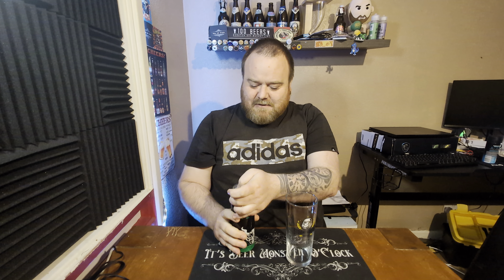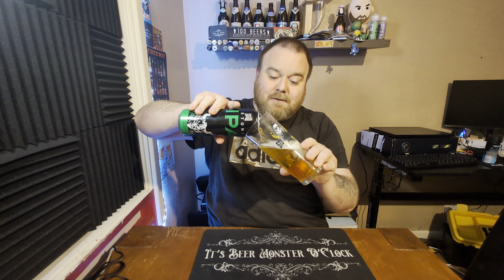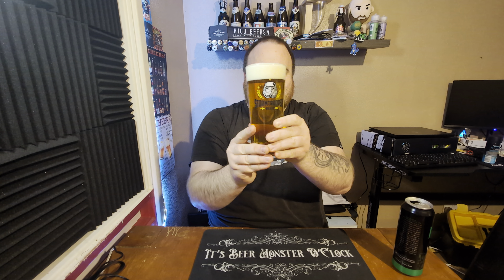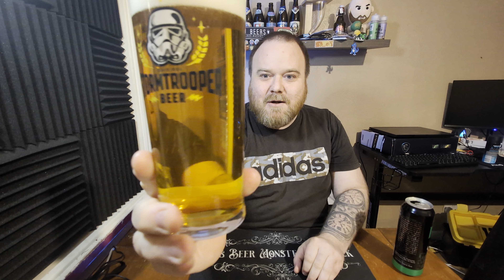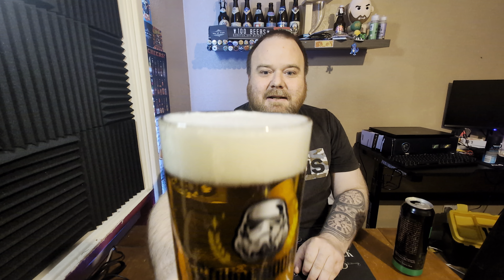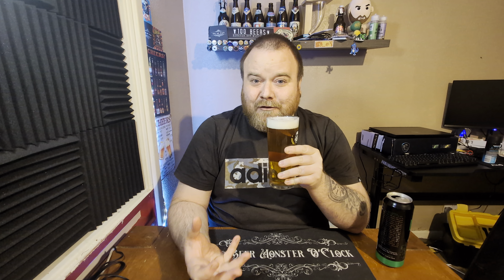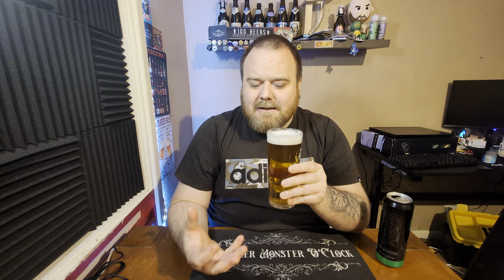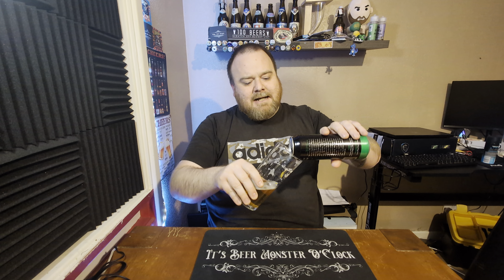Stone Brewing: Stone IPA [6.9%] Pint can! American Craft Beer Review!